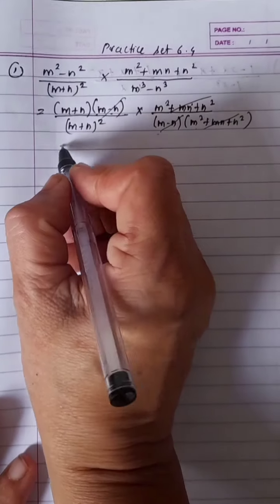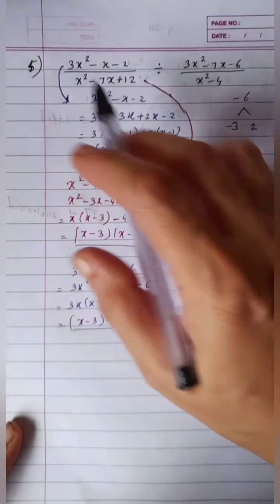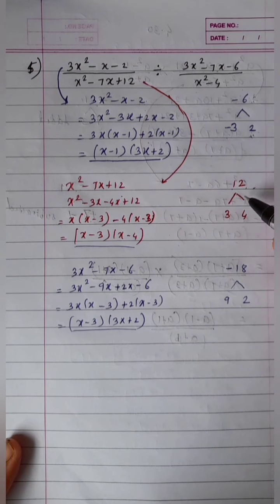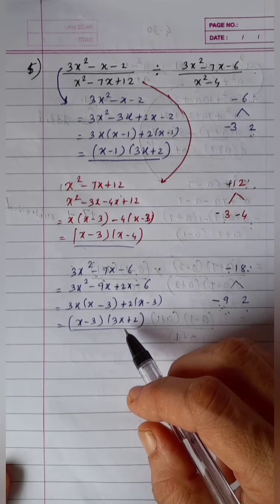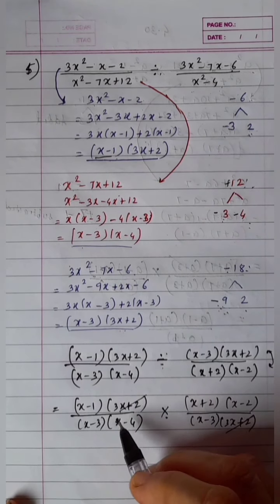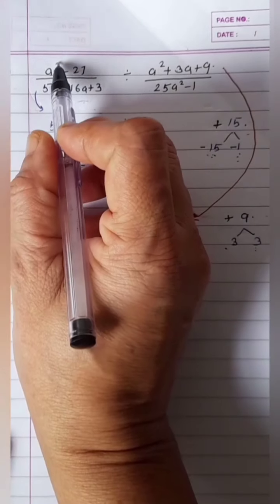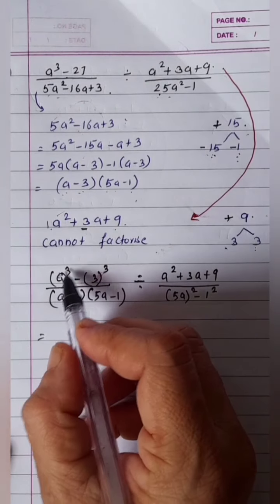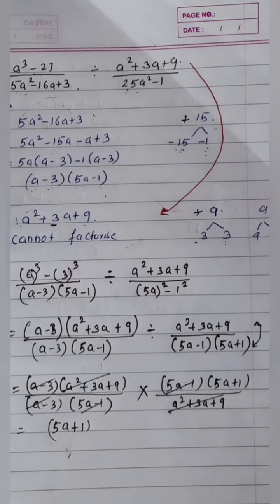Factorisation of Algebraic expression Practice set 6.4